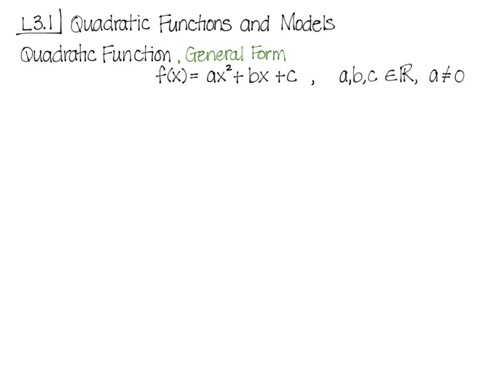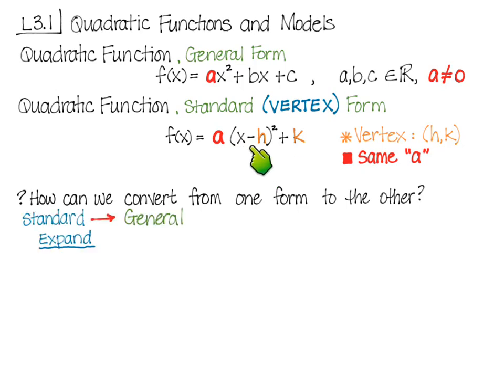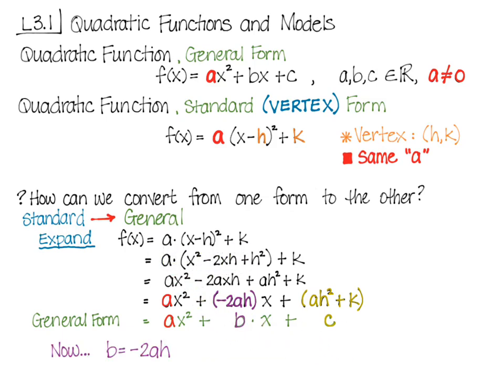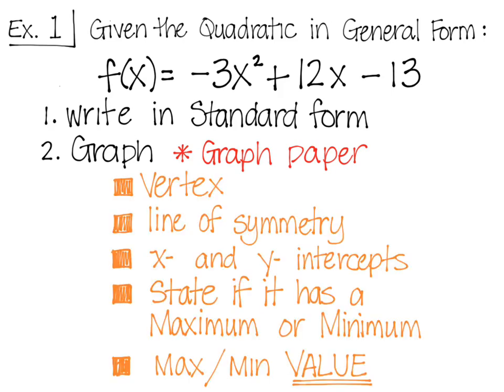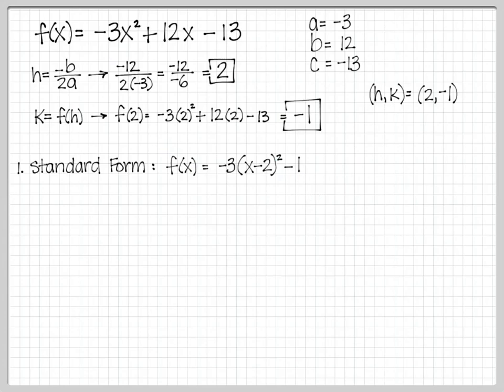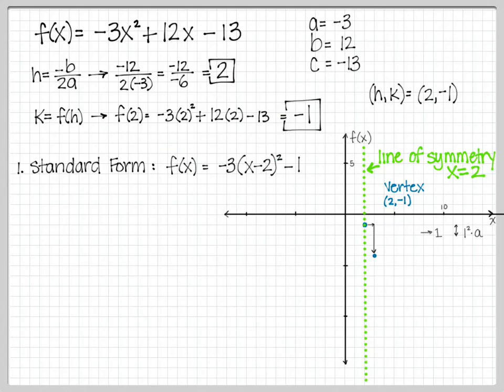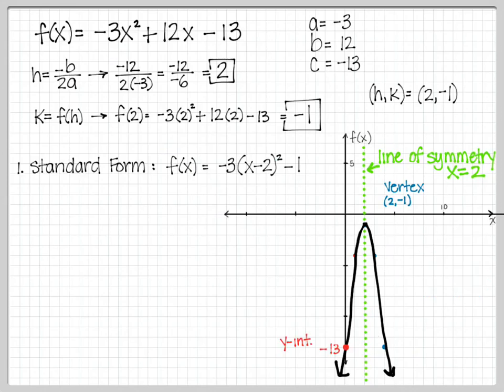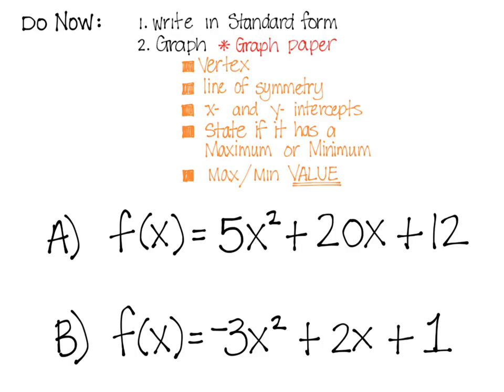L3.1 Precalc Quadratic Equations